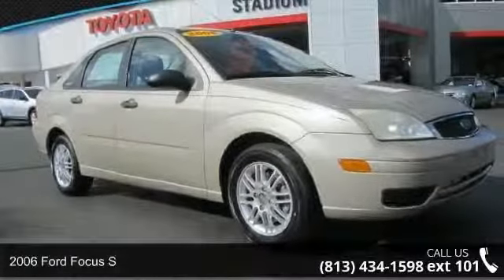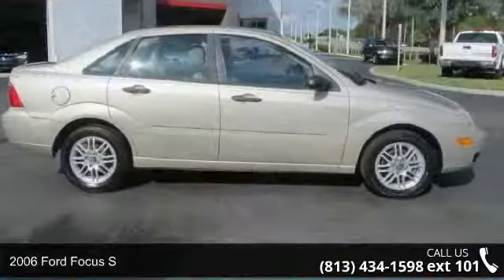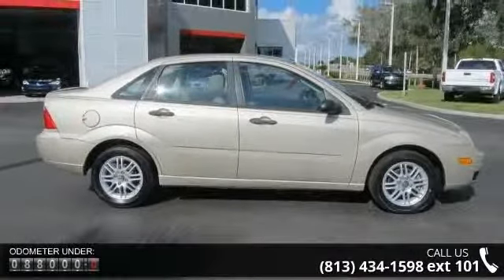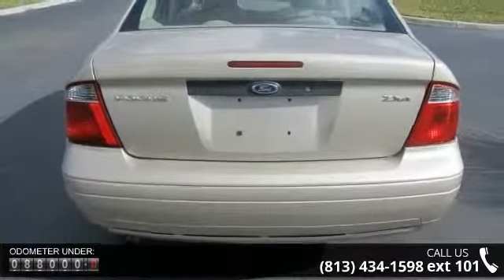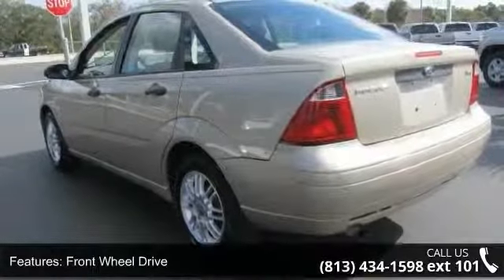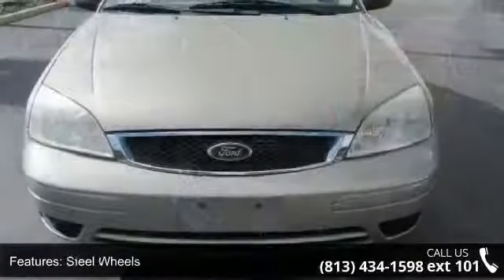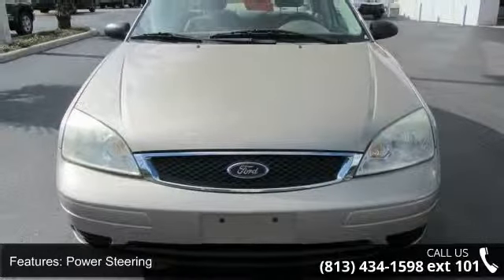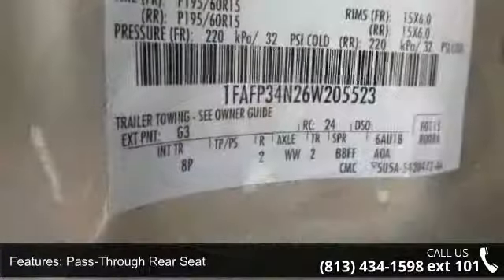2006 Ford Focus S - Stadium Toyota - Tampa, FL 33614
New Arrival! "Priced below Market!* This 2006 Ford Focus S Includes *MP3 CD Player* *This Ford Focus gets great fuel economy with over 34.0 MPG on the highway!* *NHTSA 5 STAR CRASH RATING!* *Please let us help you with finding the ideal New, Used, or Certified vehicle.along with getting you the best prices and incentives available and explaining the purchase, lease, and financing options.* *Our vehicles are value priced and move quickly. Be sure to call us to confirm availability and to schedule a hassle free test drive! We are located at: 5088 N Dale Mabry Hwy, Tampa, FL 33614.*